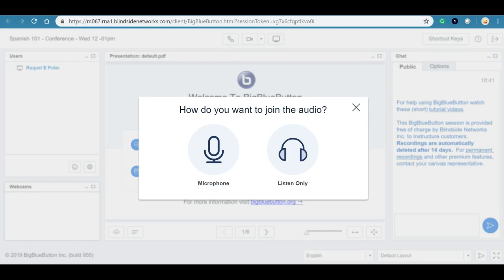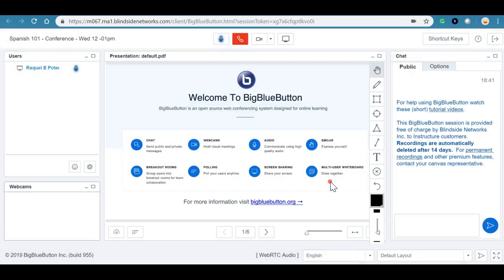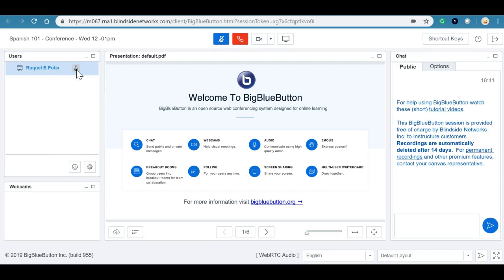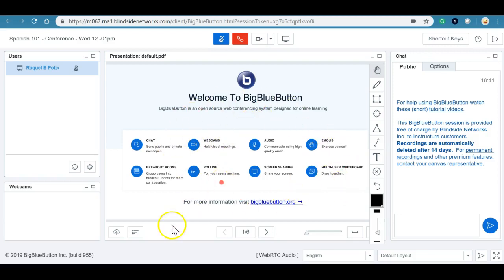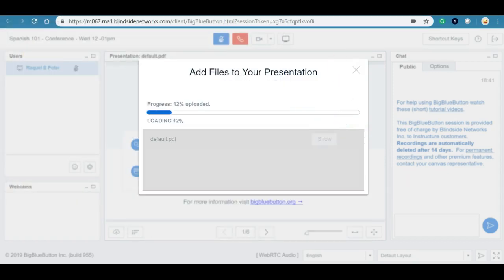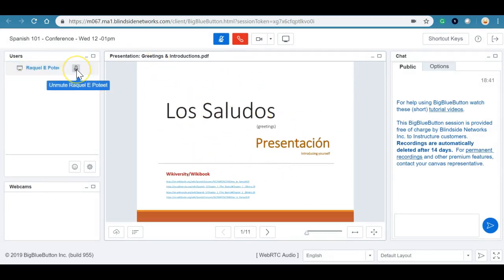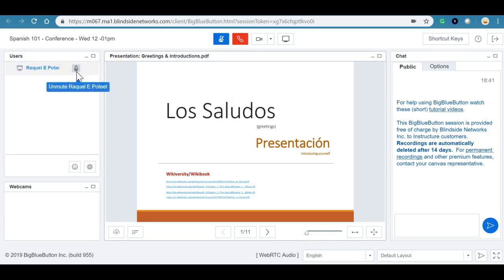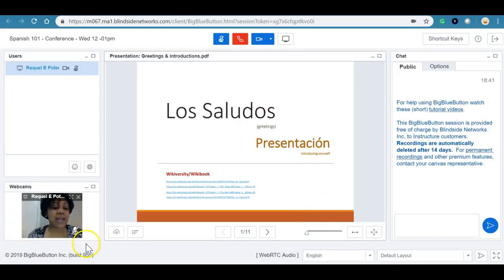Tutorial" How to ATTEND a conference on Canvas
This is a short tutorial on how to schedule your conferences on Canvas